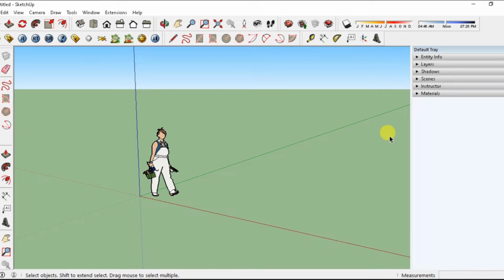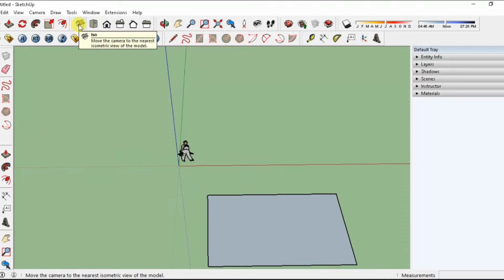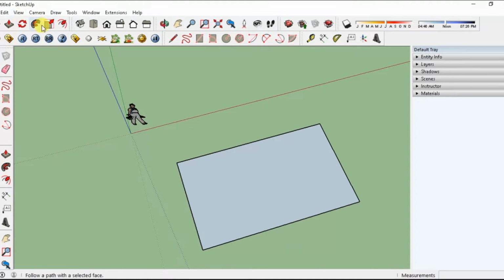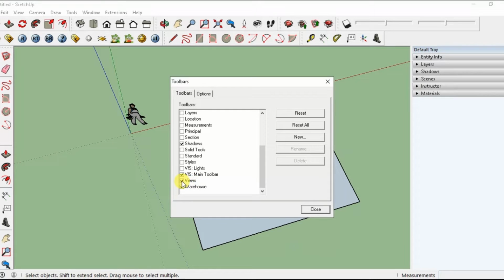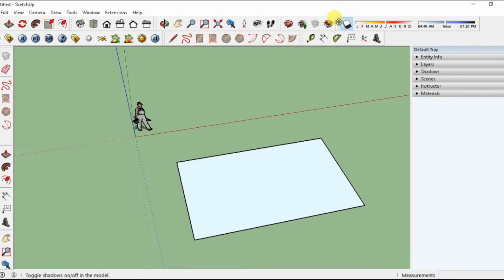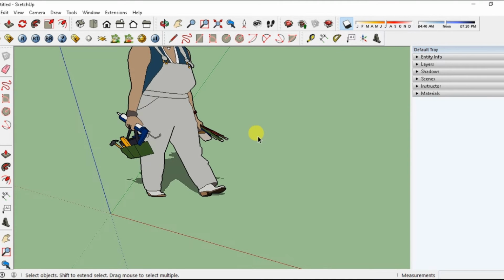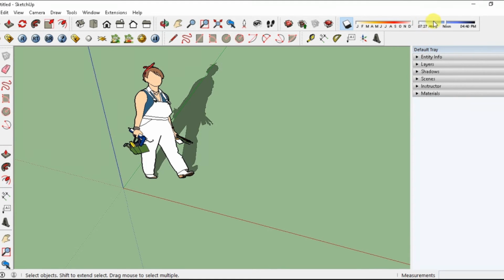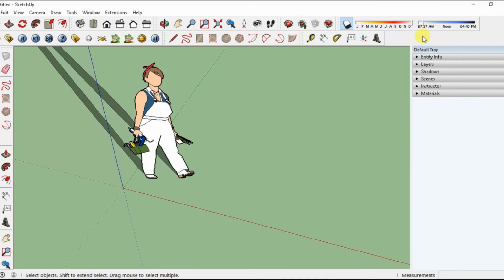View and Shadow Command in Sketchup | Tutorial # 20 | Maaz Sami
In this video i am going to tell you, about View and shadow command in Sketchup